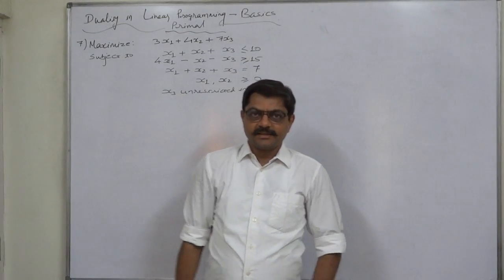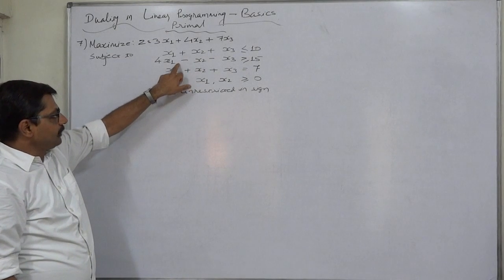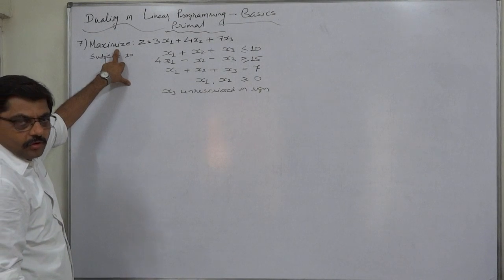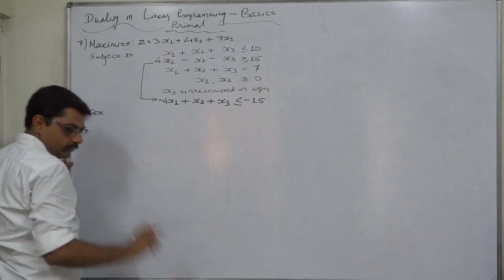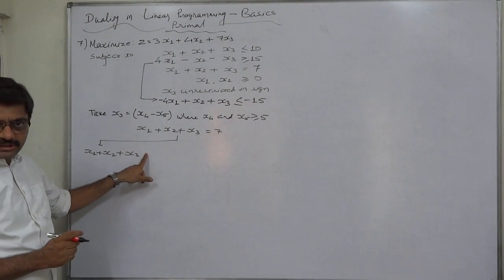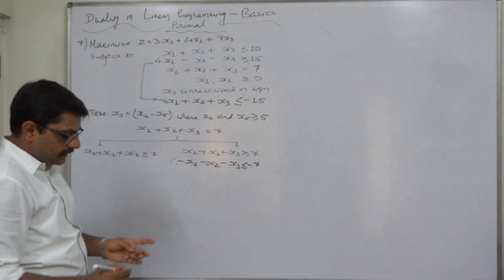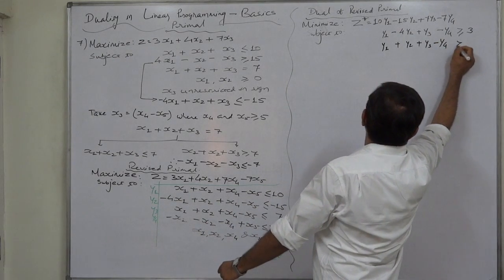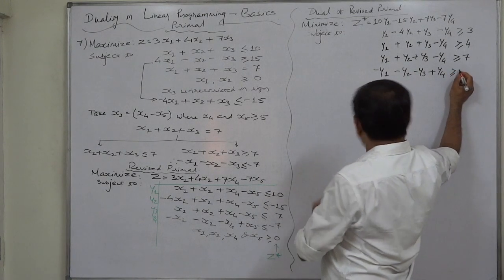Duality 7 Duality of an LPP with equality, mixed constraints and a variable unrestricted in sign